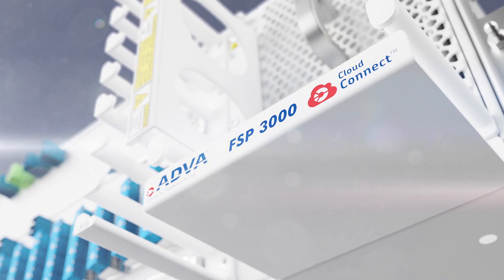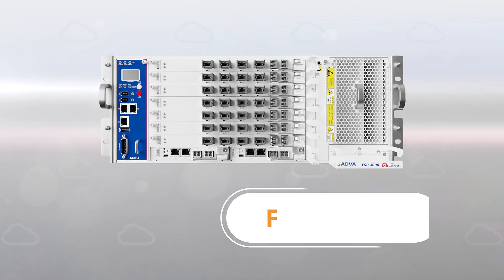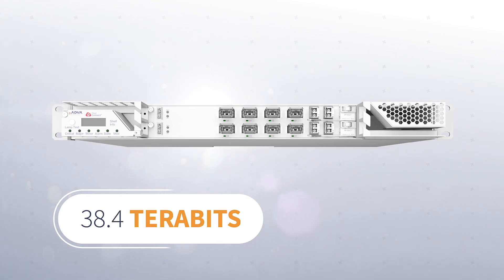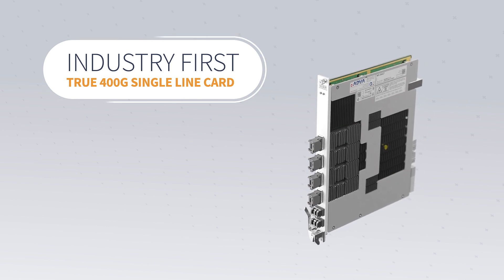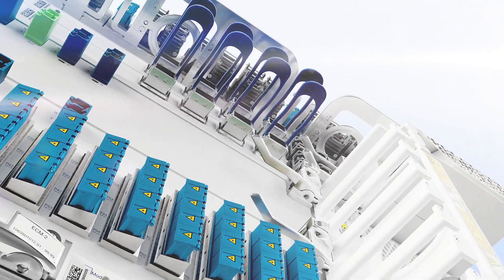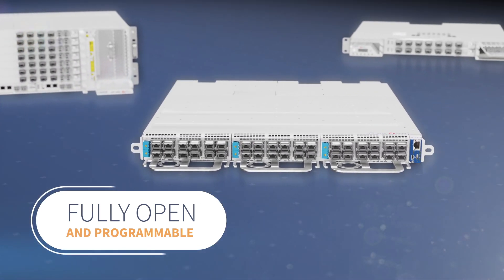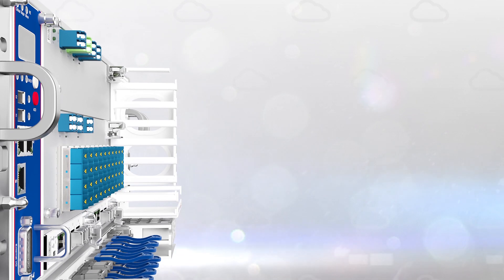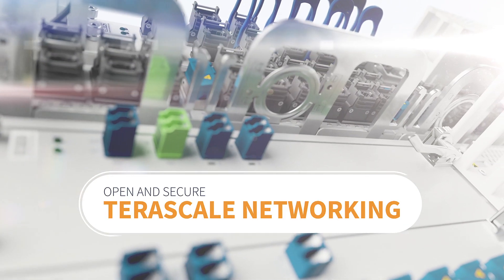FSP 3000 CloudConnect™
Our FSP 3000 CloudConnect platform has transformed the data center interconnect industry and opened up whole new worlds of terascale opportunity. It's available as an open line system or as a complete system in a box for end-to-end transport. Whether you need a coherent or a direct-detect solution, everything is fully open and programmable, featuring open APIs for simple integration into SDN-based environments.